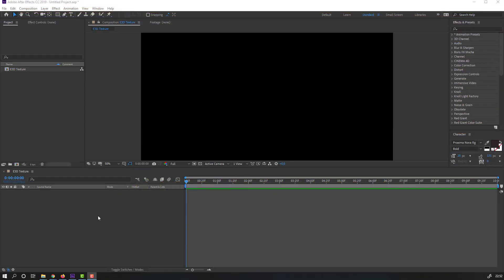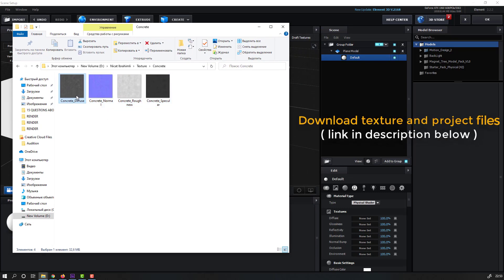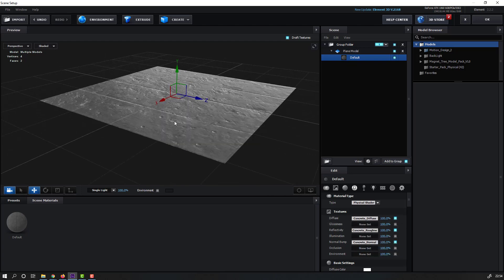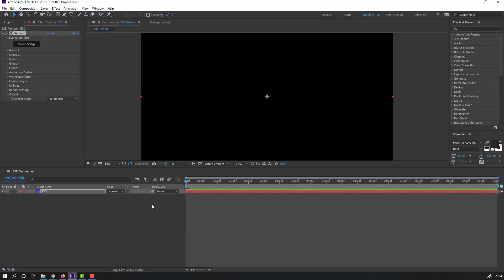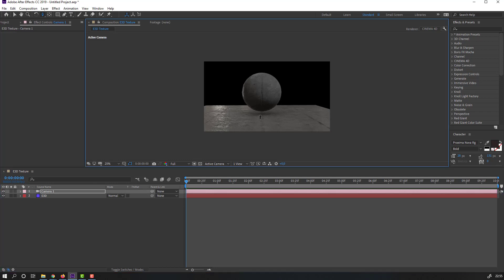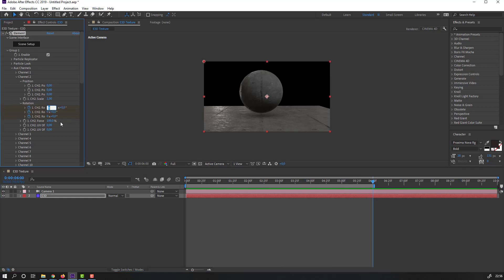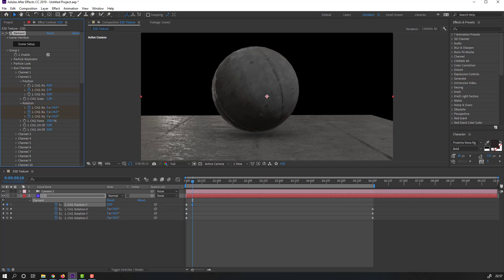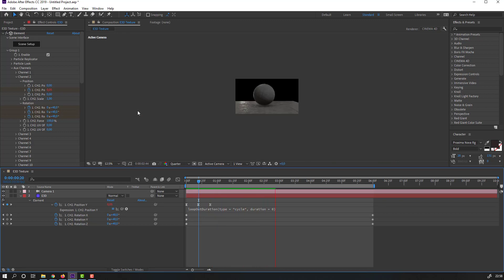Element 3D Realistic Texture Tutorial - After Effects